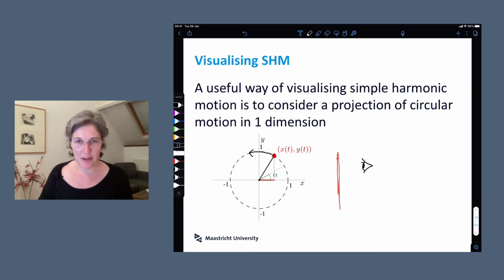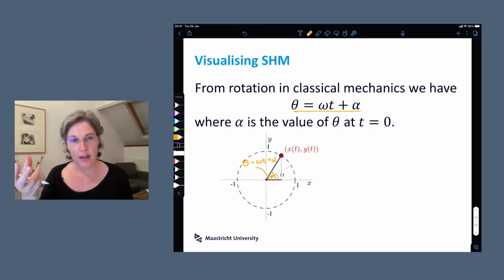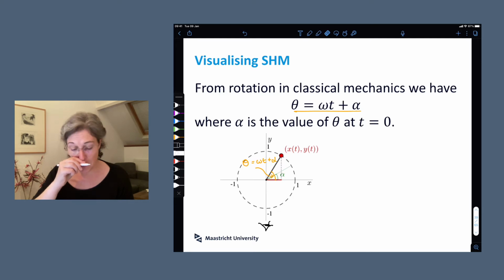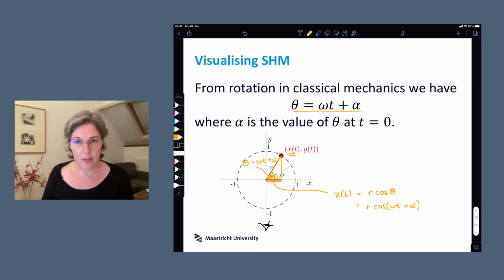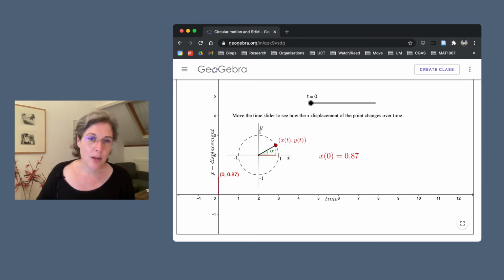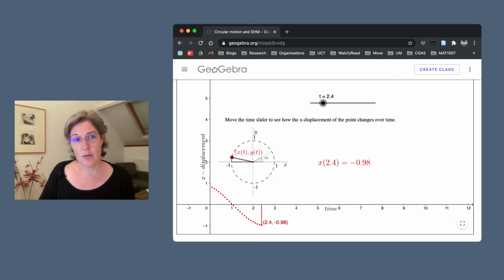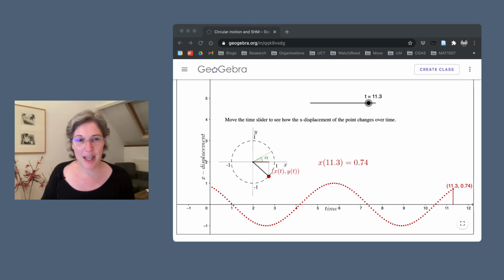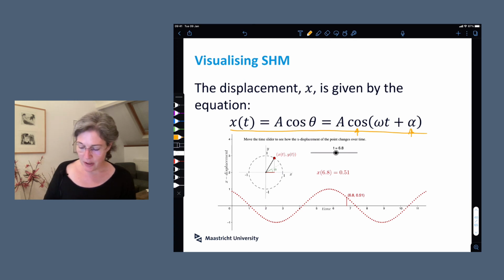PHY1001 Lecture 6 CB pt4